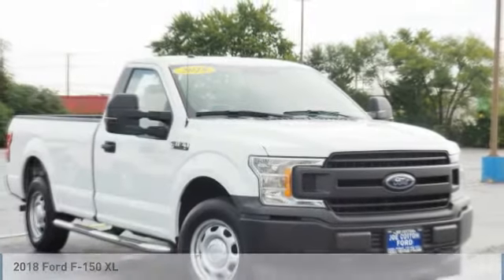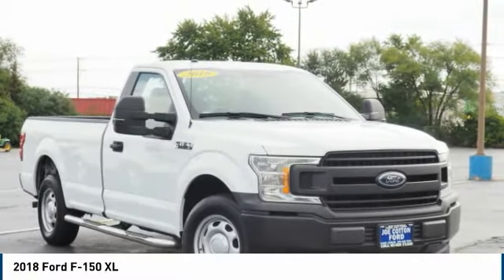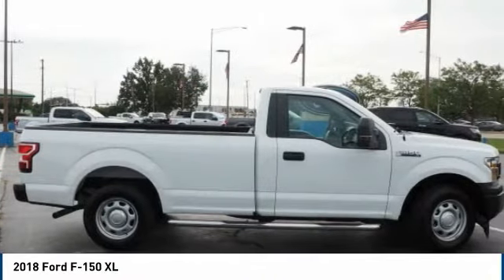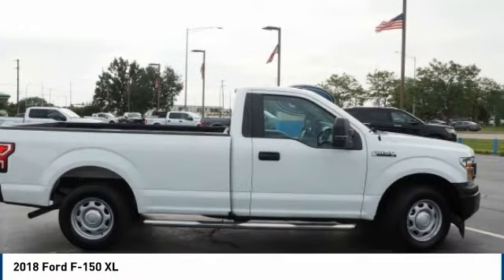2018 Ford F-150 Carol Stream IL 811A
2018 Ford F-150 XL

175 W. North Ave

Don't miss this 2018 Ford F-150. It's equipped with great features. You'll want to take this 4x2 xl 2dr regular cab 8 ft. lb home. Make a great choice today.